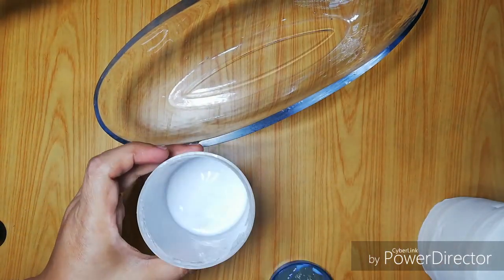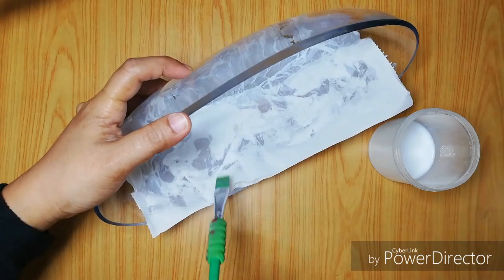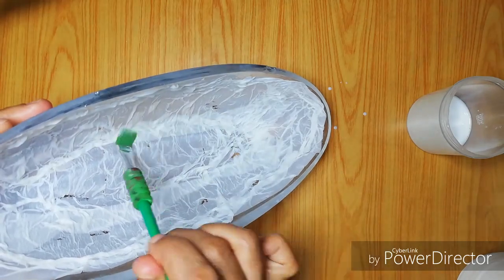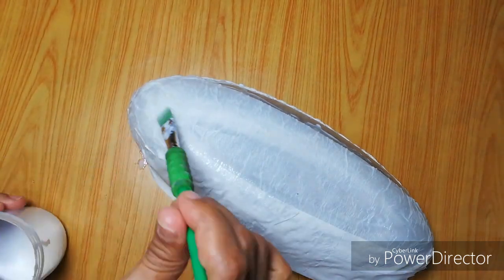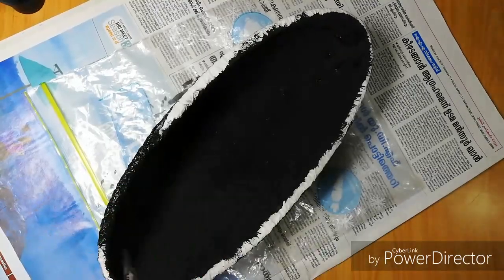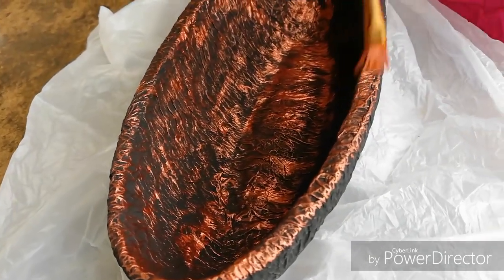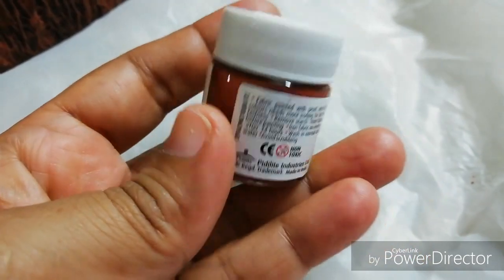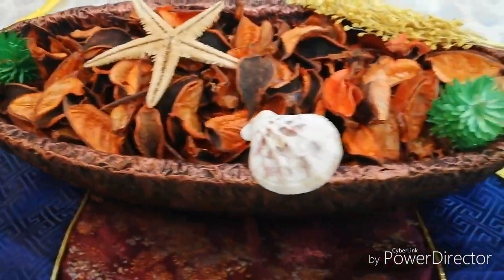DIY home decor ideas | Convert old pots to antique show pieces